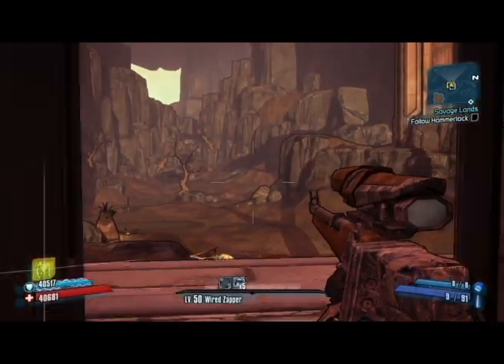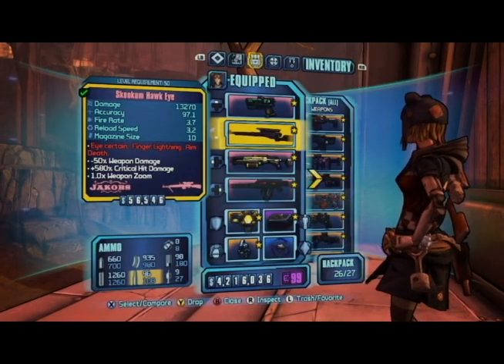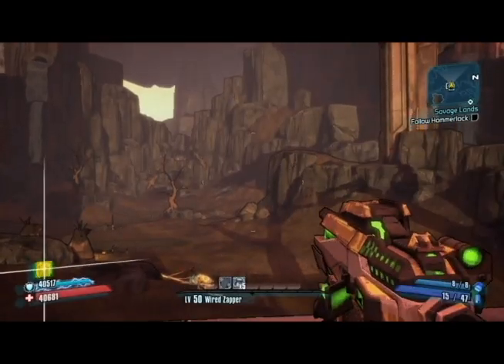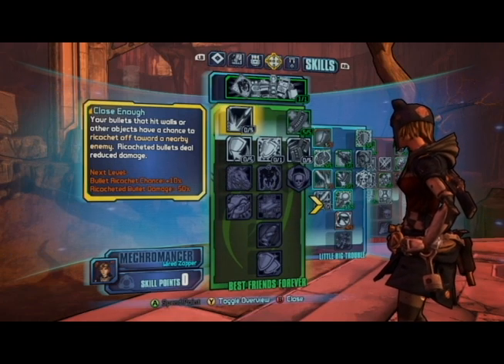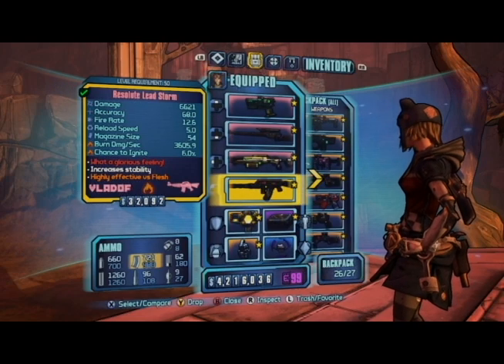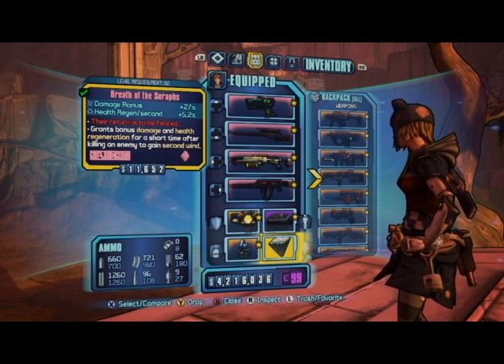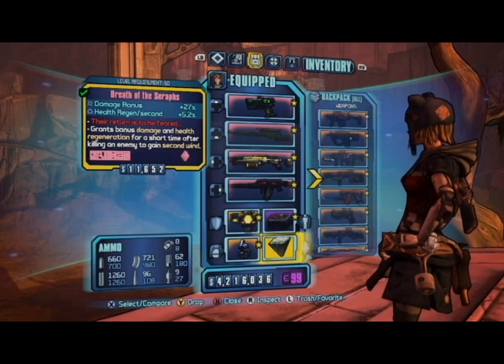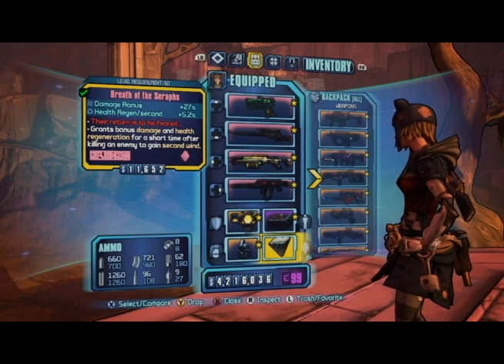Borderlands 2: Seraph gun showcase from Sir Hammerlock's hunt with Crimson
Just a few thoughts from crimson about the newest seraph guns from the Sir hammerlock's hunt DLC